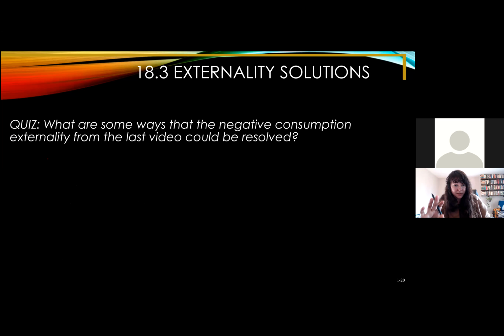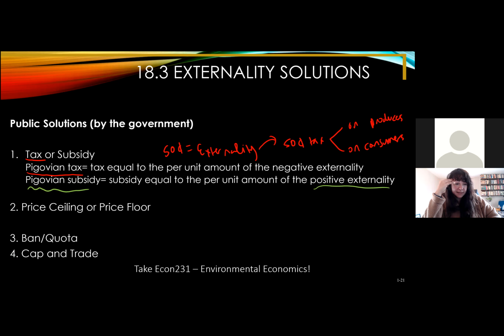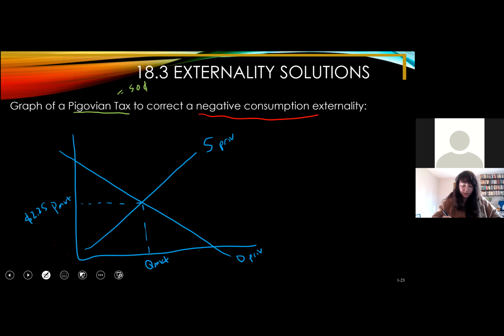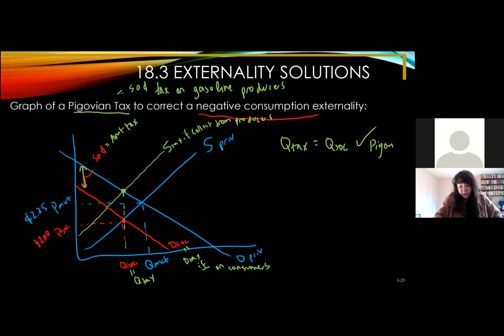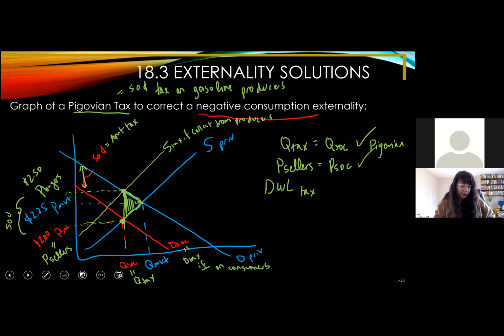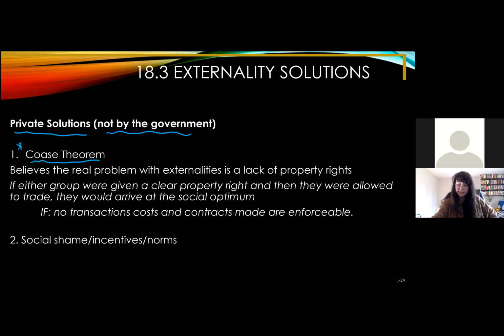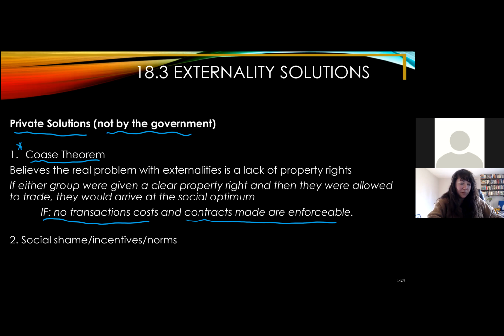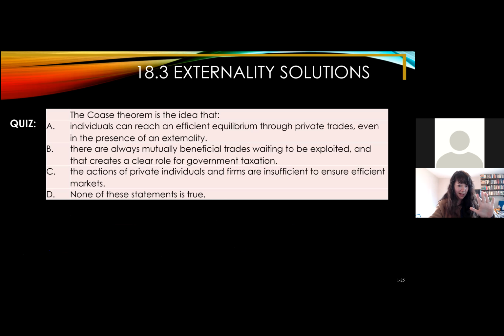Externalities Video 3